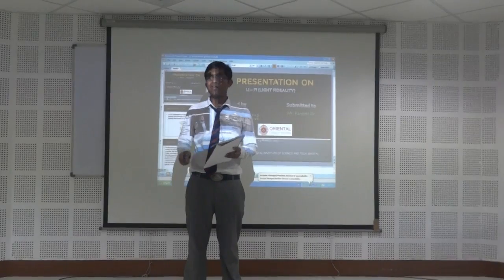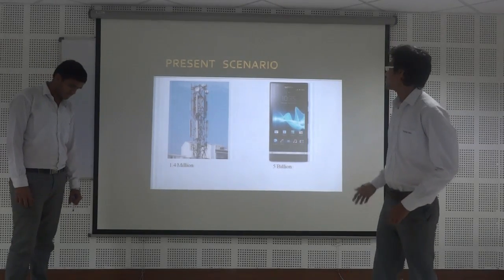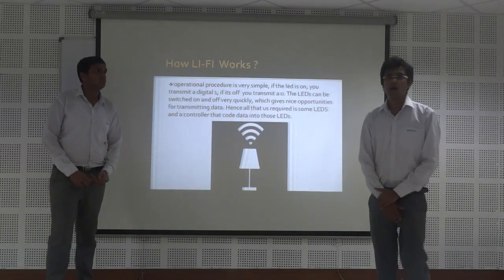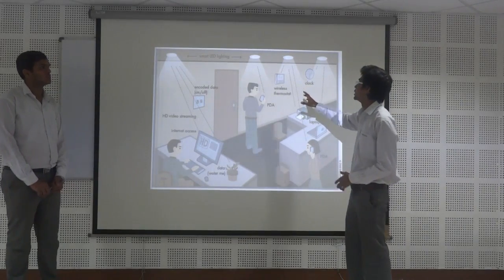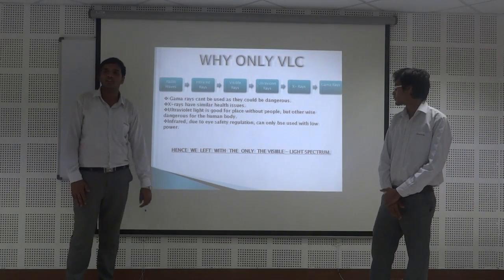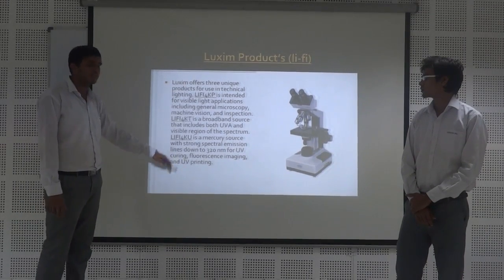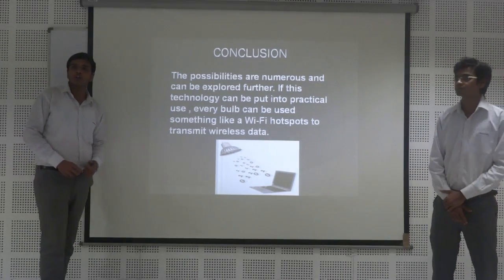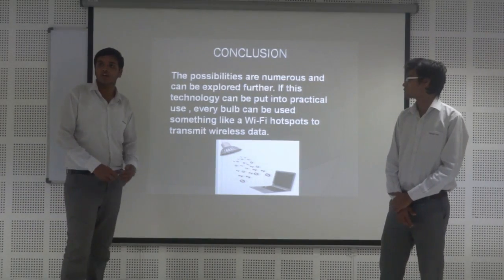Li-Fi (light fidelity)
This video is about presentation on interesting and new technology Li-Fi .This is presentation video of university student's.